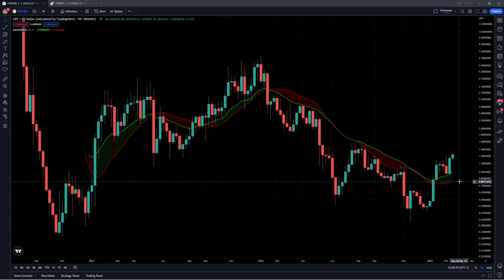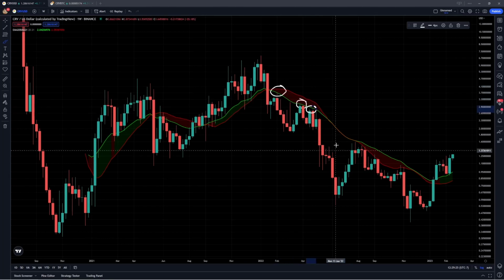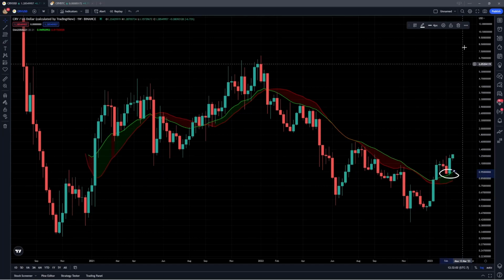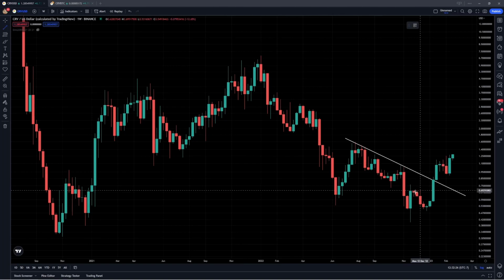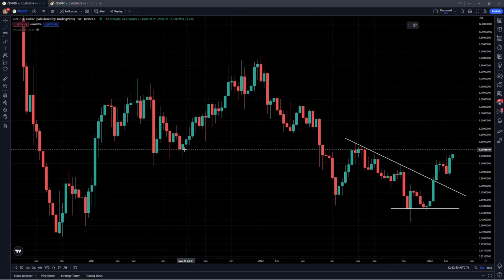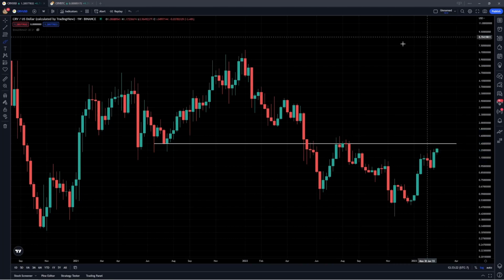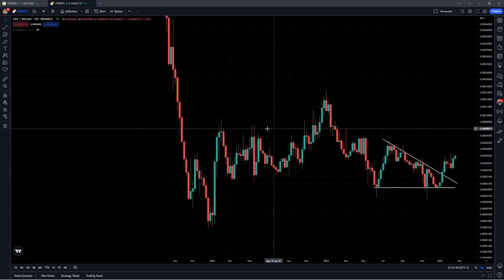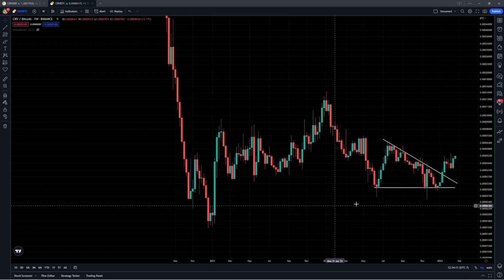Curve Breaks Out Above Key Resistance! CRV Crypto Long Term Outlook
Curve has broken back above the 20 and 21 weekly moving averages. Throughout 2022, this was a very strong level of resistance, but now that level has flipped into support. This is a very bullish sign for the long term trend, and likely means that CRV has formed a double bottom at 45 cents. I hope you guys enjoy!